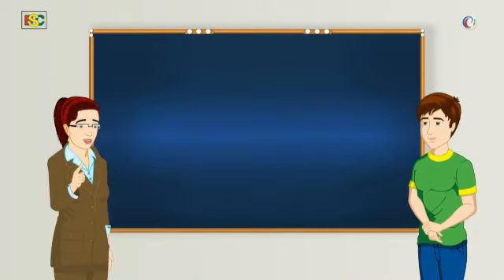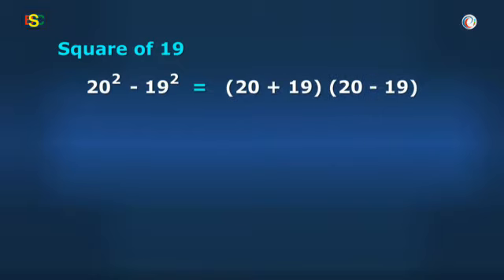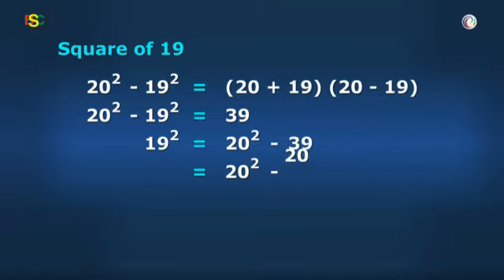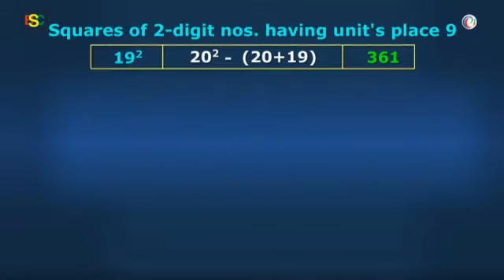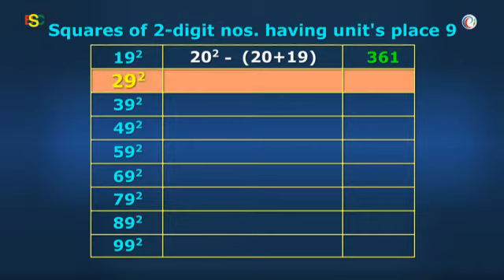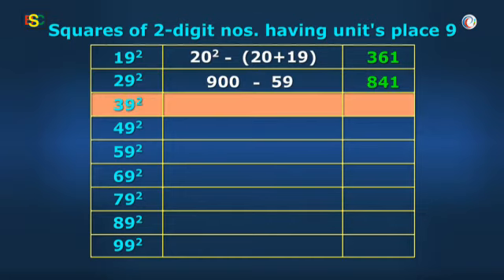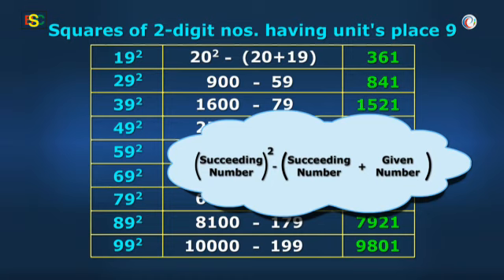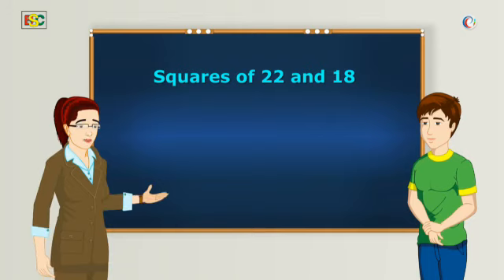Quantative Aptitude_Squares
Method to solve questions for finding Squares in no time with full accuracy.